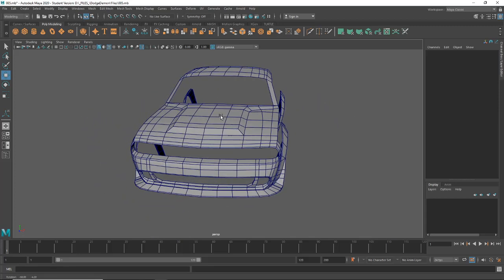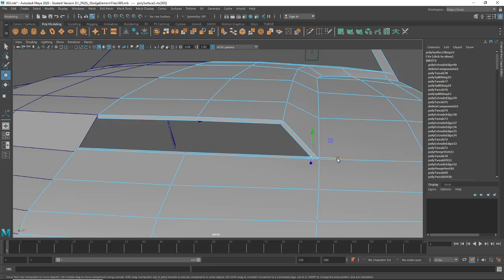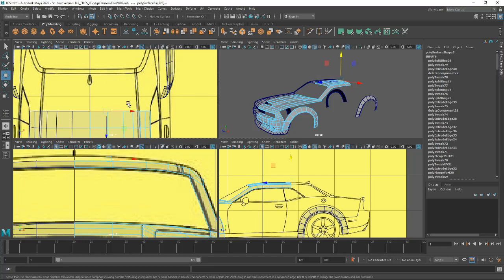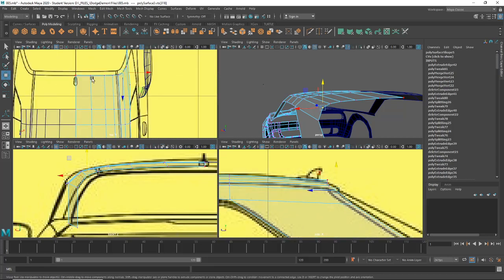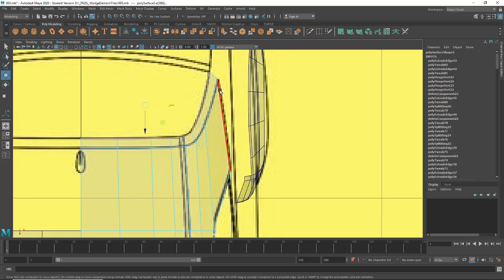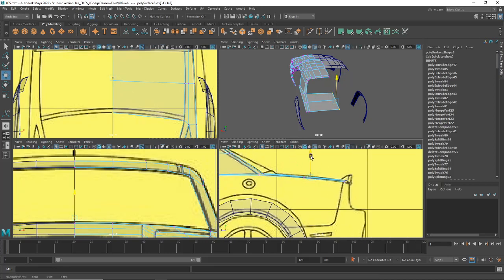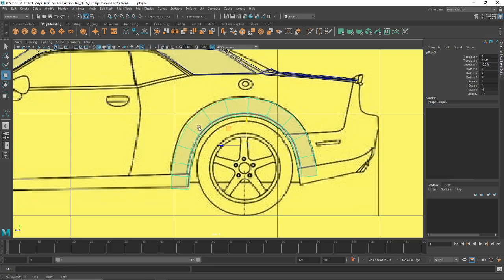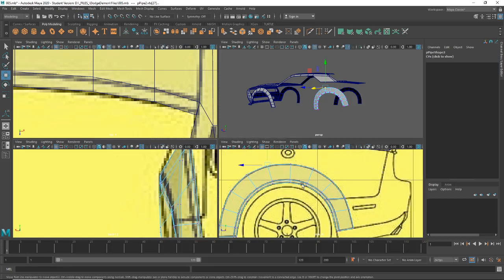3D Car Modeling Tutorial pt.5 | Modeling a Dodge Demon